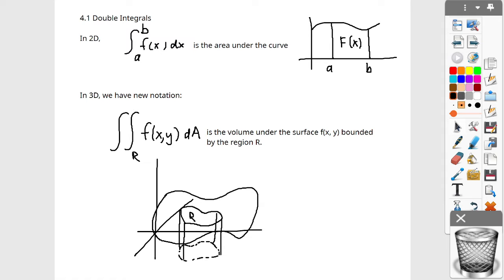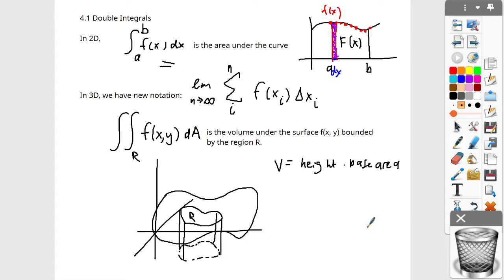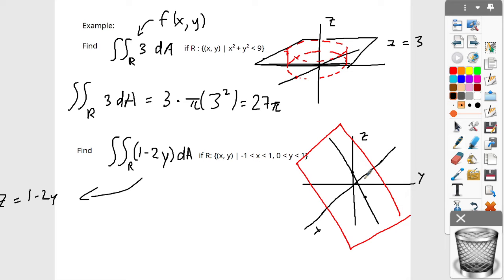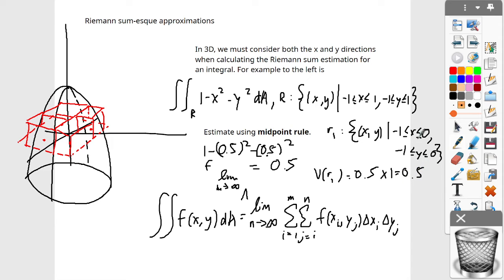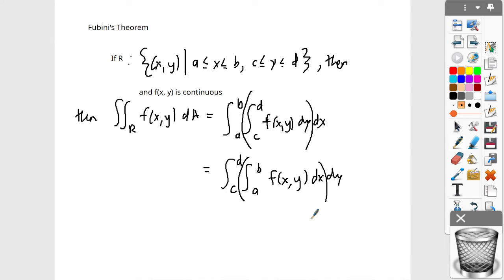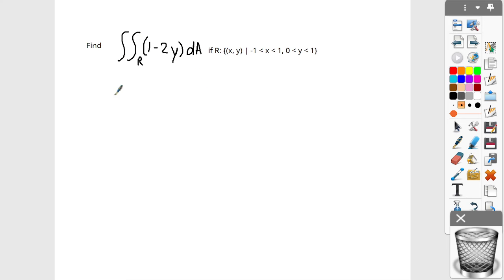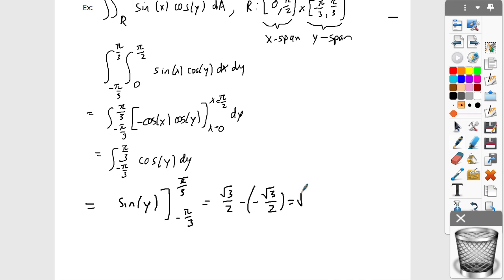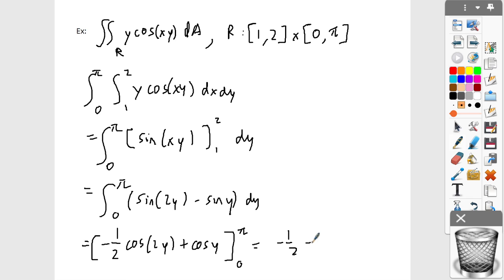Multivariable Calculus | 4.1 Double Integrals with Rectangular Regions